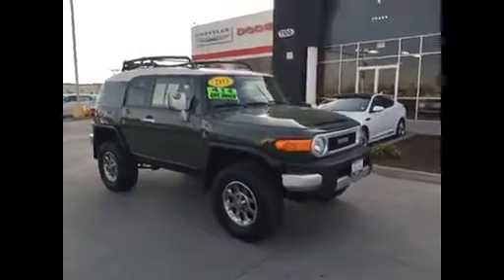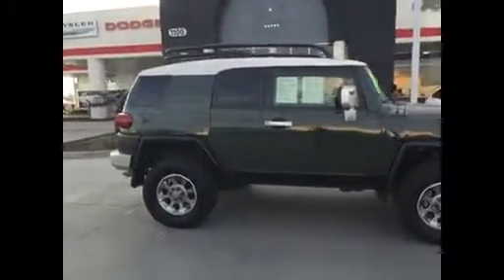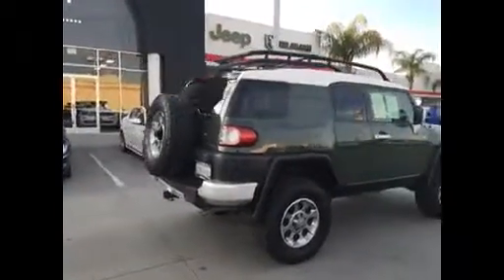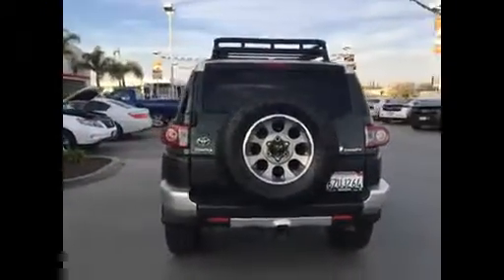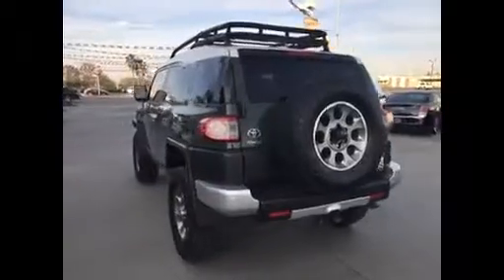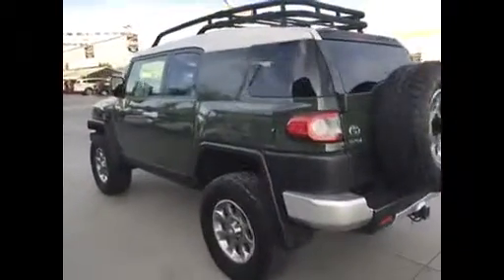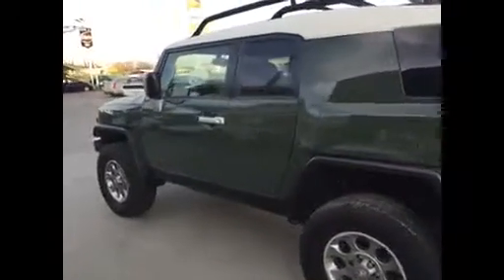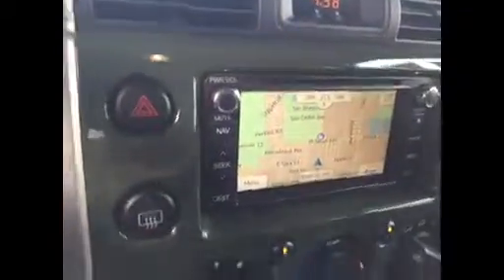Gill Auto Group Walkaround Video of 2013 Toyota FJ Cruiser 4x4